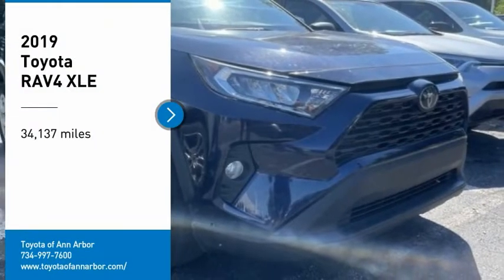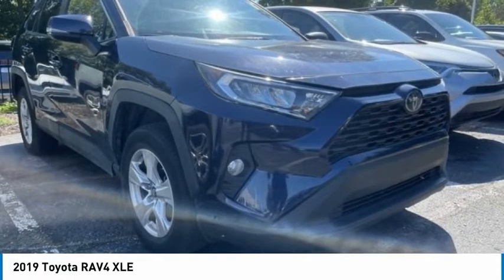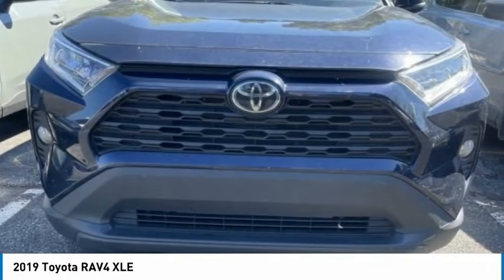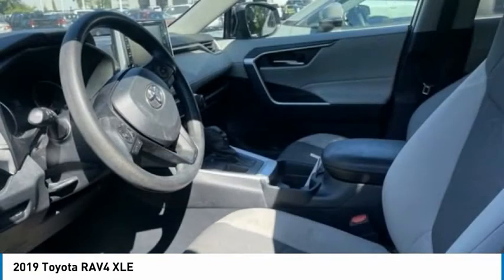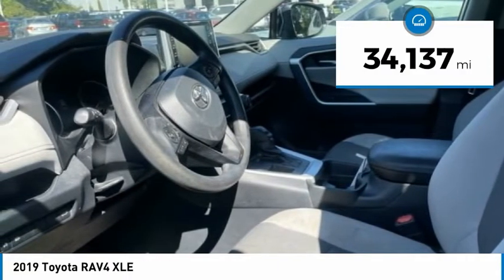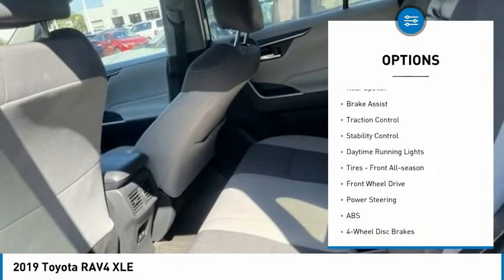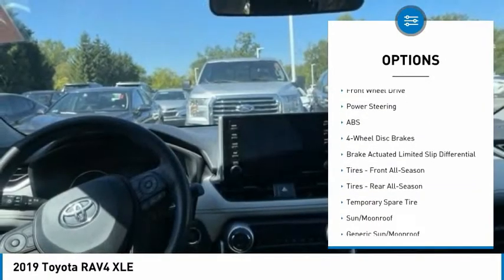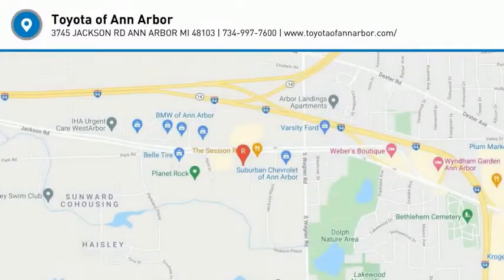2019 Toyota RAV4 T022053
2019 Toyota RAV4 XLE

Clean CARFAX. 4D Sport UtilityBlueprint 2019 Toyota RAV4 XLE FWD 8-Speed Automatic 2.5L 4-Cylinder DOHC Dual VVT-i26/35 City/Highway MPGAwards:* 2019 KBB.com 10 Best SUVs Under $30,000 * 2019 KBB.com 10 Favorite New-for-2019 Cars * 2019 KBB.com Brand Image Awards * 2019 KBB.com Best Resale Value AwardsWe're happy to have you stop by anytime or call for an appointment today and EXPERIENCE THE DIFFERENCE in Ann Arbor Michigan.